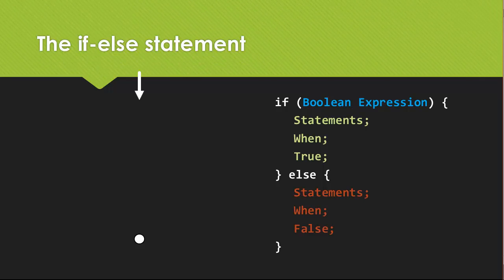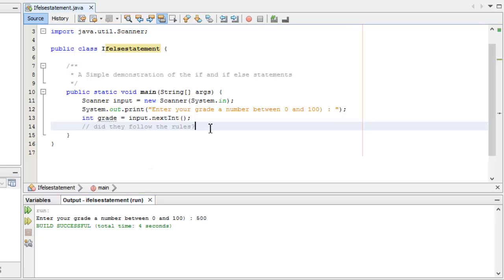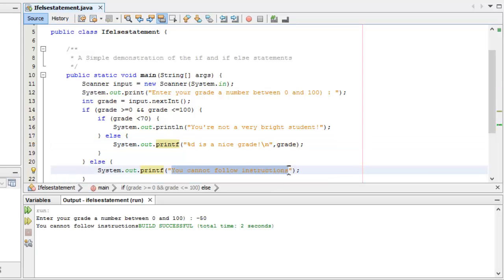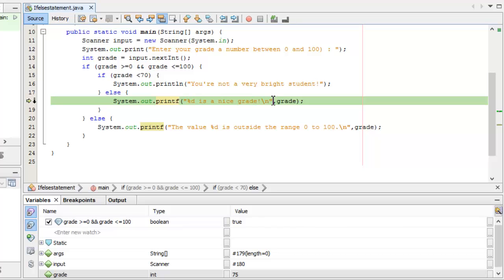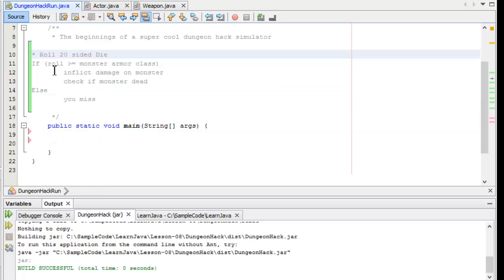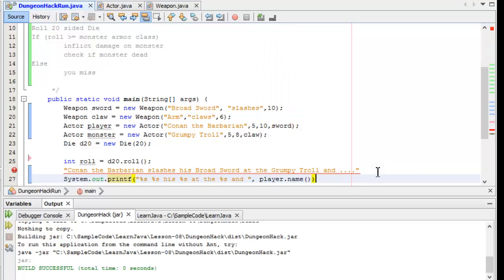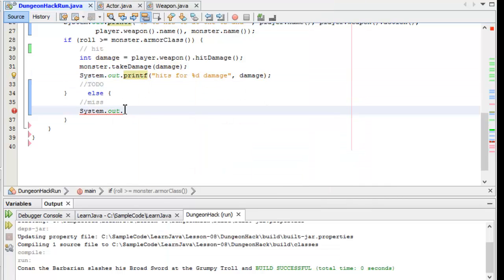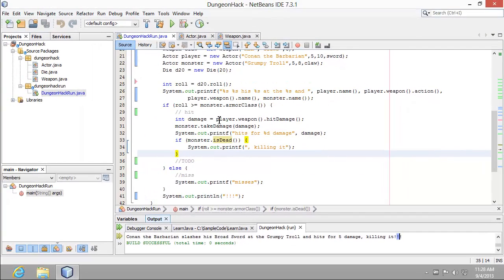Learn Programming in Java - Lesson 08 : If-Else statement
We'll introduce the if-else statement in this lesson. First we will cover how the statement is used to branch the execution of your code. Next we'll code an example which places bounds on user input. We'll finish this episode utilizing everything we've learned so far to create a program to simulate player-monster combat in a dungeon hack style game.